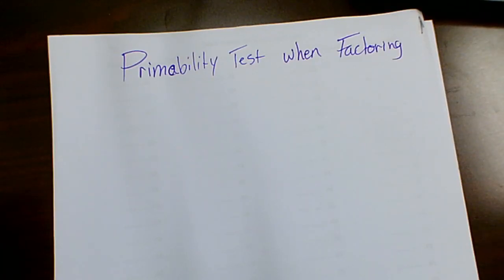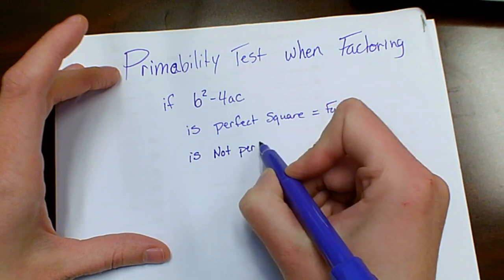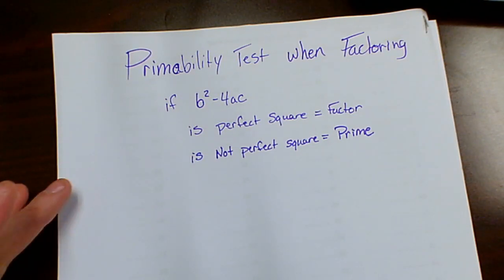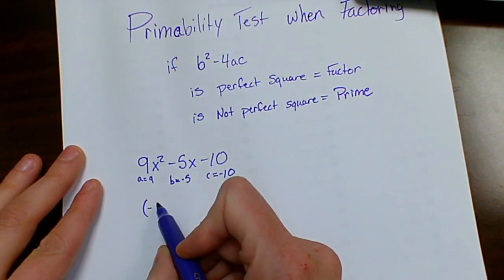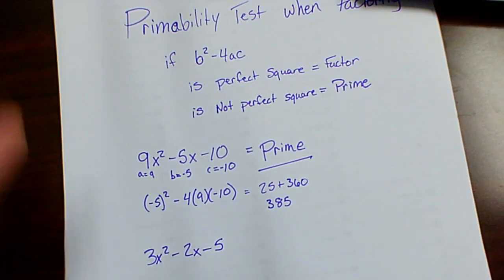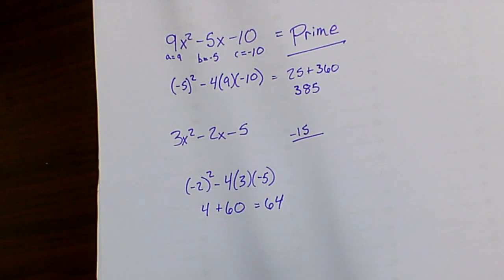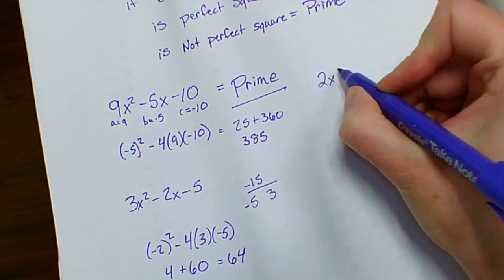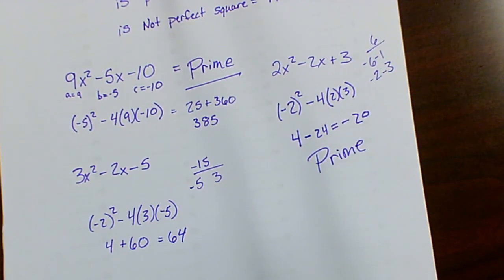Primability Test for Factoring